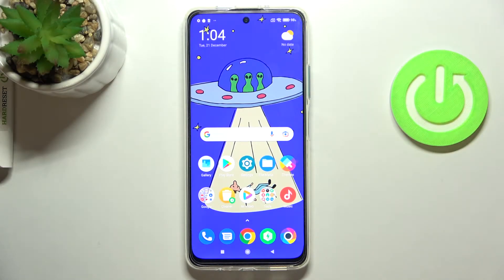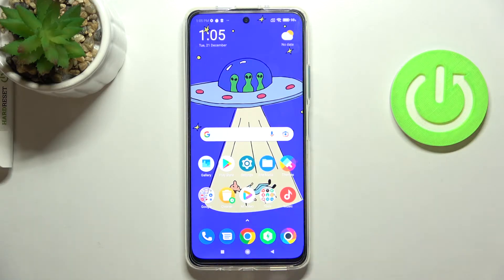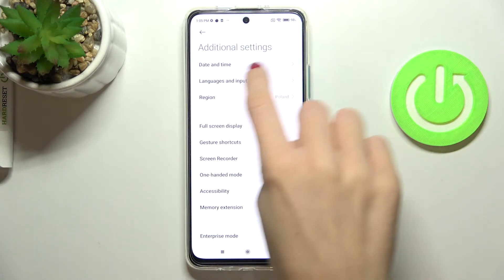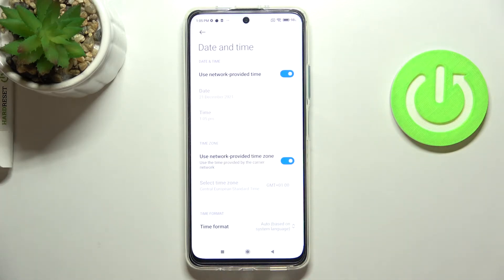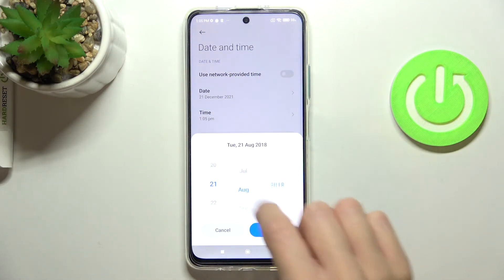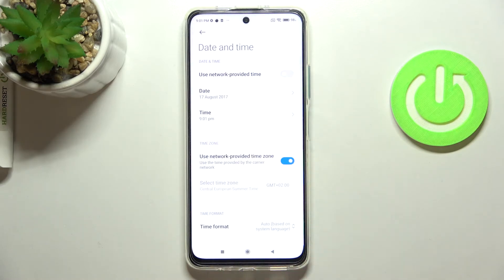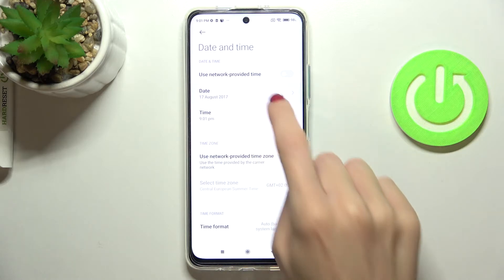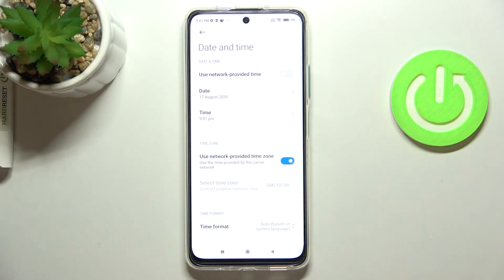How to Set Date and Time on POCO M4 Pro 5G – Date and Time Settings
Hello Everyone! Have you made a reset and you have lost the date and time settings on POCO M4 Pro 5G? Don't worry, all of this settings can be installed in just a few clicks. In this video tutorial, our Expert will show and tell you how to enter the settings of your device and set the exact date and time on POCO M4 Pro 5G.

How to Change Date and Time on POCO M4 Pro 5G ?
How to Add Date and Time on POCO M4 Pro 5G?
How to Set Up Date and Time on POCO M4 Pro 5G?